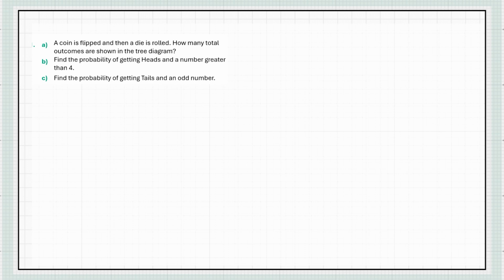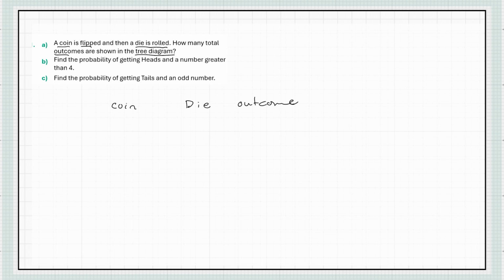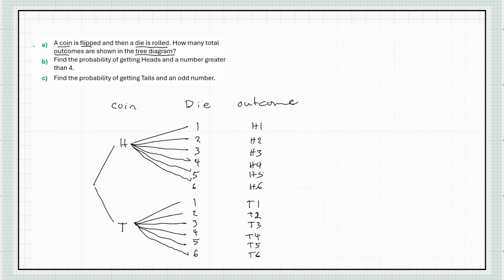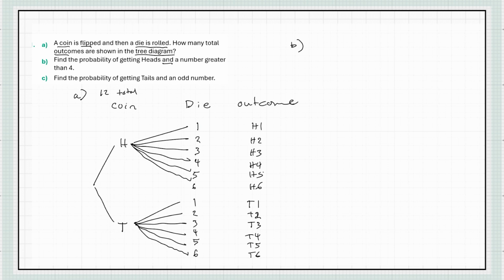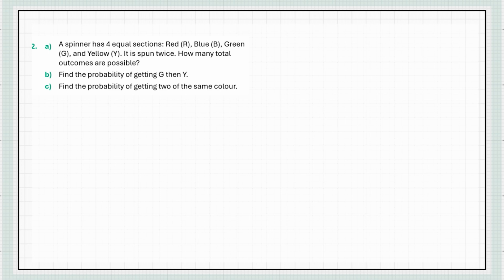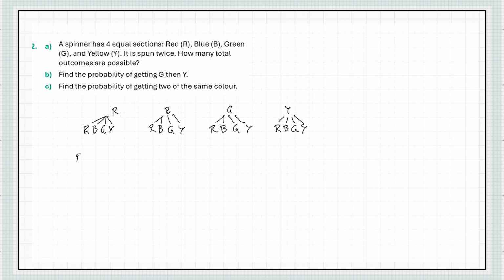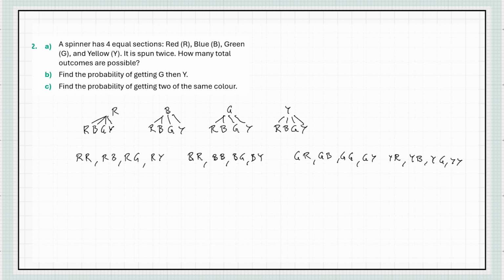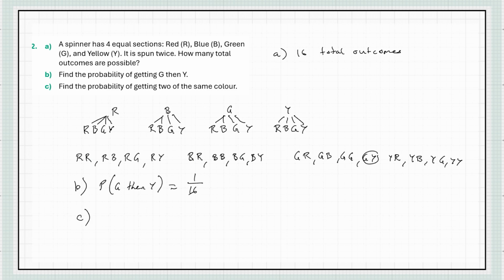Determining Probability from Tree Diagrams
Learn how to solve probability problems with Tree Diagrams.